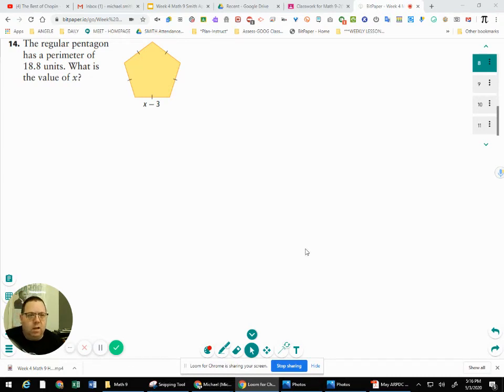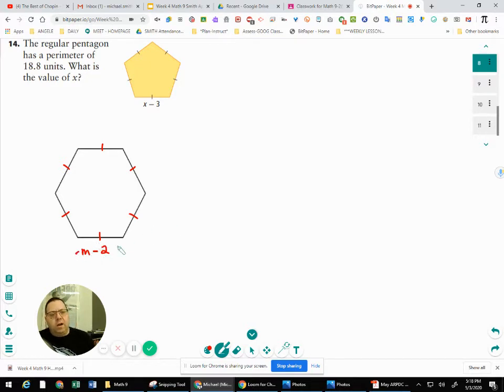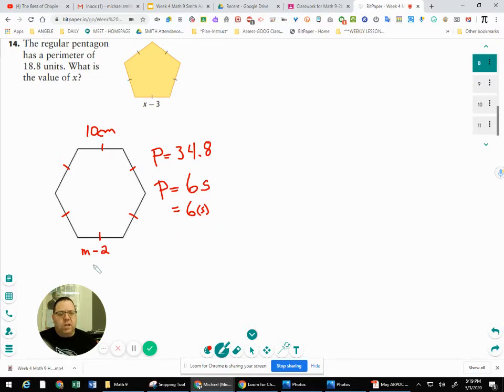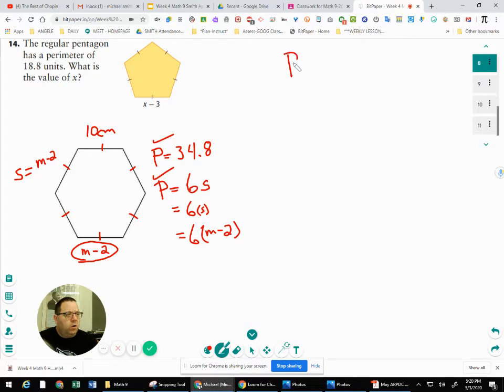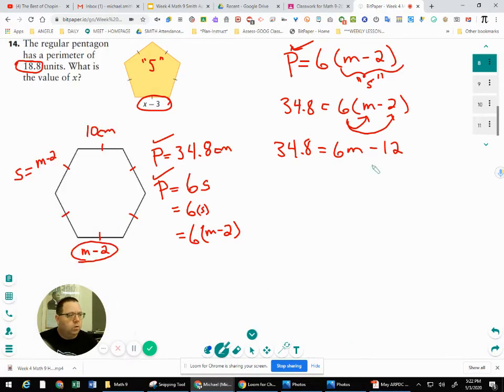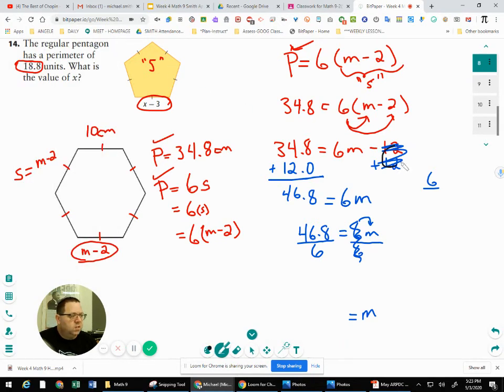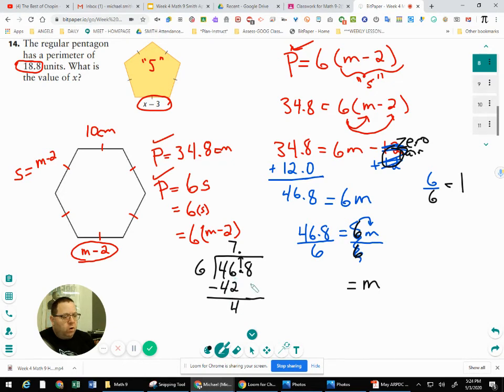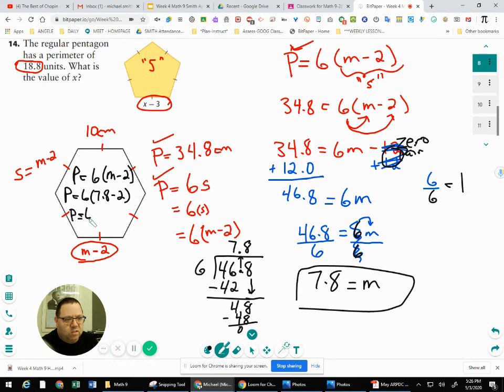Week 4 Math 9 Hmwk DEMO pg 320 F14